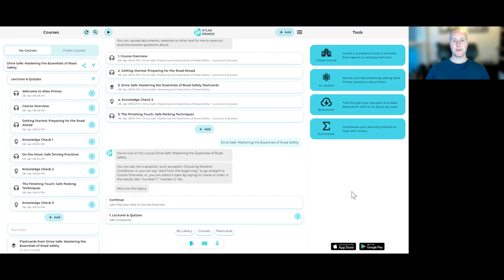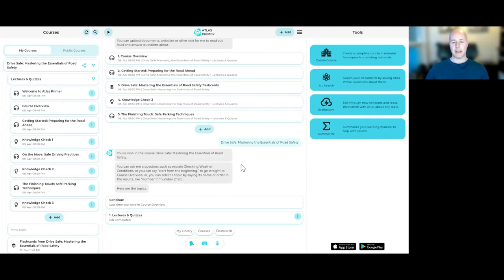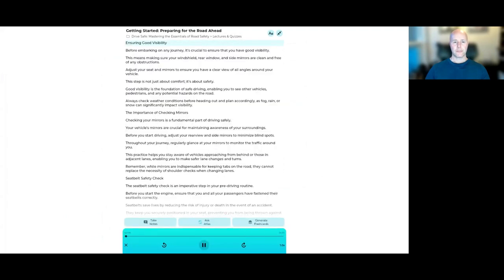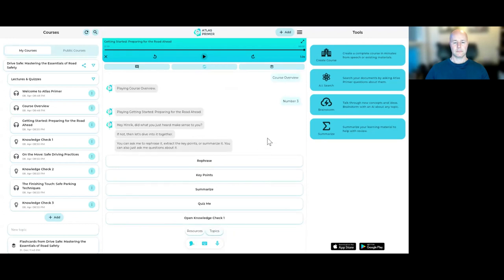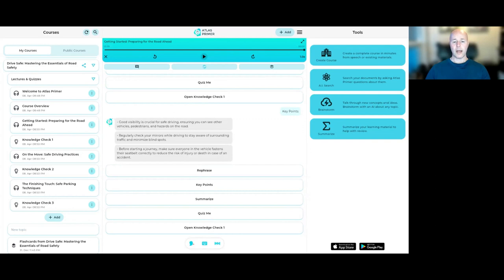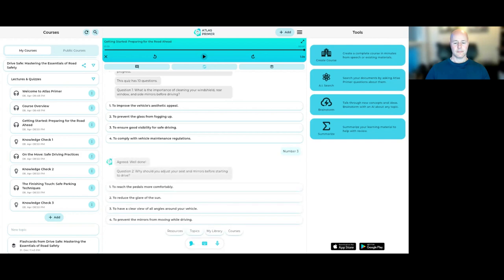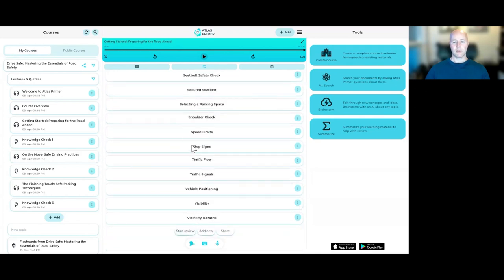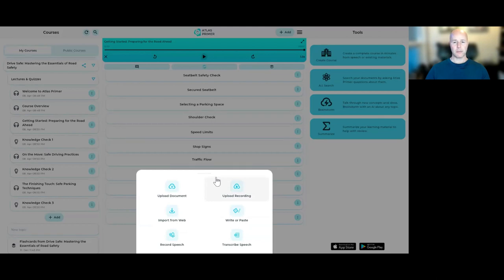Atlas Primer - Learner Demo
Try The Demo Course: Drive Safe: Mastering the Essentials of Road Safety